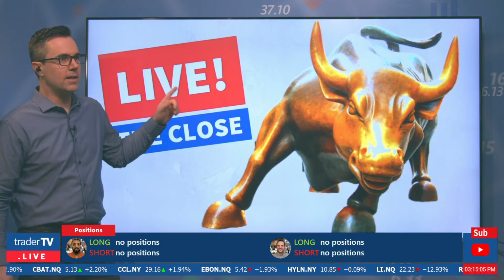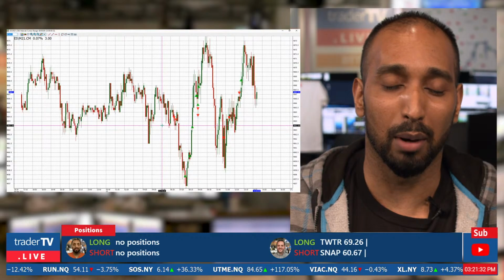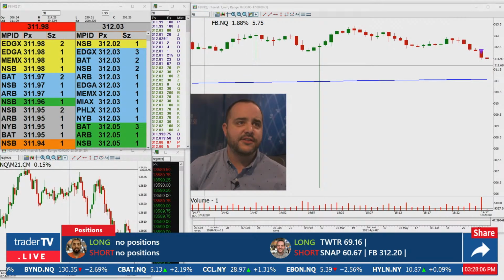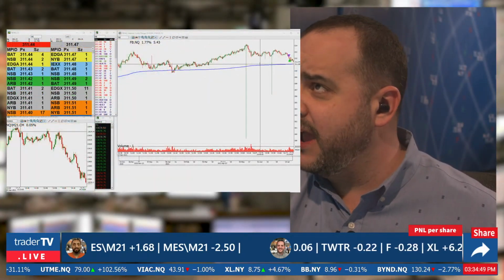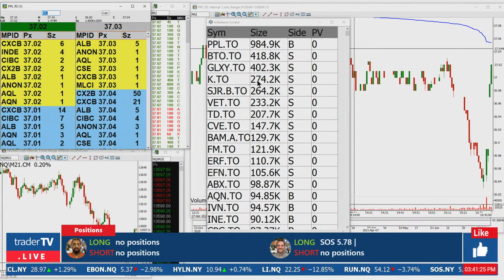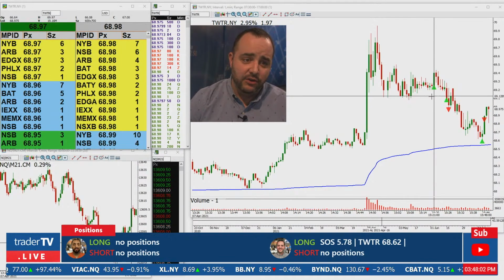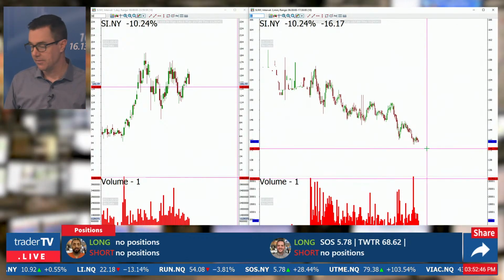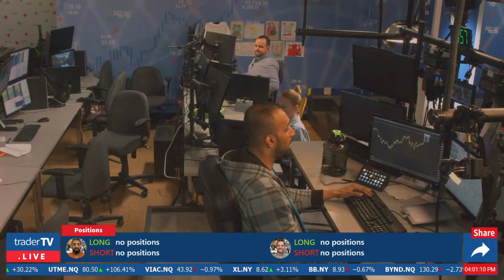The Close, Watch Day Trading Live - April 7, NYSE & NASDAQ Stocks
Join us LIVE from the DTTW trading floor! TRADERS with 50+ years of combined trading experience trade real money for real profits, and sometimes loss. Our multi-million dollar TV studio broadcasts the first and only professional Trading Show on YouTube Live.

Join us on YouTube Live every weekday afternoon from 3:15pm to 4:00pm EST to trade the NYSE, NASDAQ, CME, BOVESPA and the TORONTO STOCK EXCHANGE, TMX.

Powered by DTTW™ - Make Money by Opening Your Trading Office

Trading on PPro8™, the best Trading Platform for Stock, Forex and Futures traders.

📝CHAT RULES
The purpose of this chat is to create a trading community providing an environment where traders can share trade ideas, strategies and promote financial growth by helping each other progress.

1) Be positive and respectful and mindful of others.

2) Refrain from swearing, demeaning or offensive language.

3) Learn and contribute to the room, and make our chat community one you are proud to be a part of!

4) No pumping, promoting or bashing stocks.  If there is relevant news, briefly summarize it.  Do not say things like: “Come on AAPL” or “SPCE is a fraud”.  If you give an alert, give a reason, “TSLA dropping like a rock!”

5) None of the trades you see here is a recommendation to make a trade or investment.  Should one of our traders say that it is a recommendation, they are speaking amongst each other.

6) Our traders are not investment advisors.  Please do not ask them to have a look at your watch list or portfolio.

7) If you just follow Rule #1, it encompasses everything!  Failure to follow chat guidelines does not come with a warning.